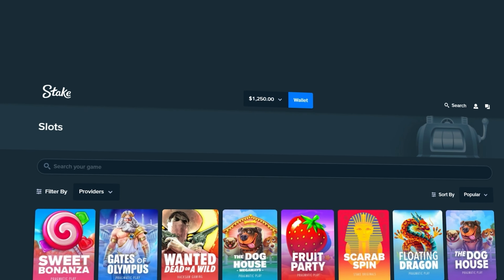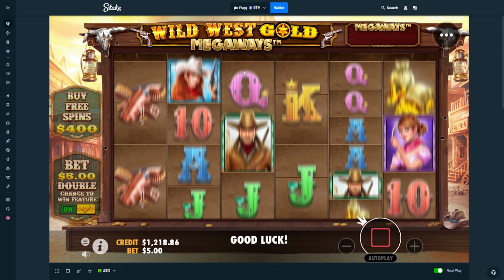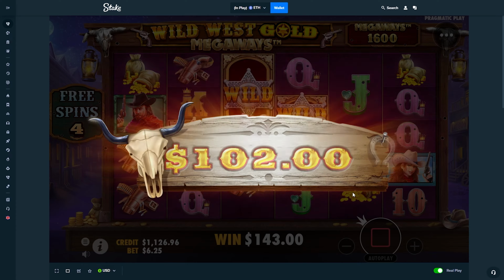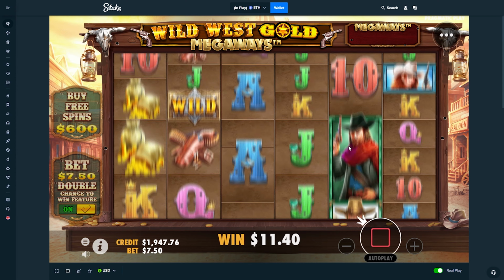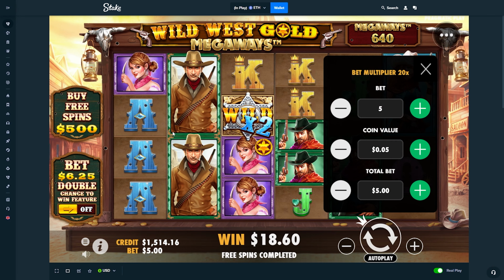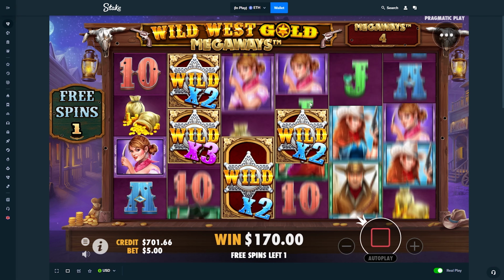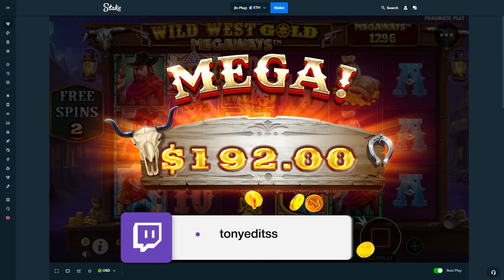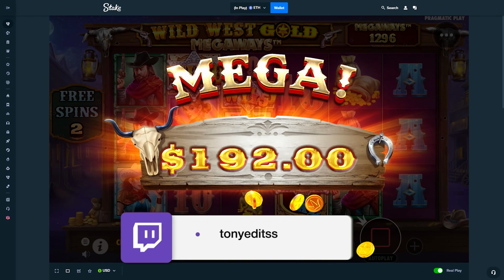THIS *NEW* WILD WEST GOLD MEGAWAYS IS INSANE!! (OMG)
Today's video, we are on the newly released pragmatic, called Wild West Gold Megaways! I managed to get some HUGE wins on it and saved my balance! I did a ton of bonus buys so I hope you guys enjoy.
if you want to see this again or any other slot please let me know down below.. and if you're reading this.. ily.

Video edited by: @huhMikey